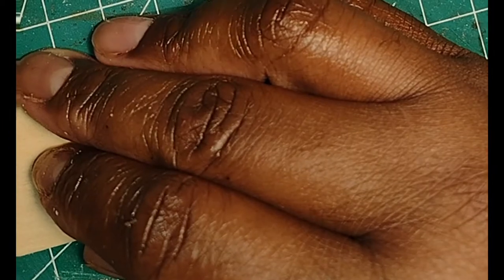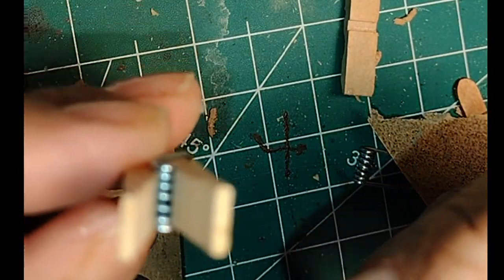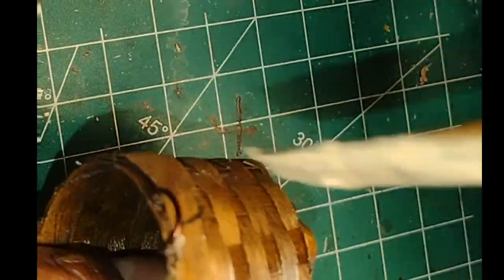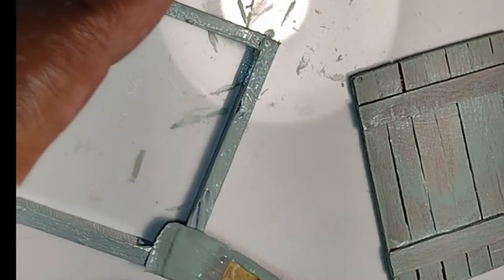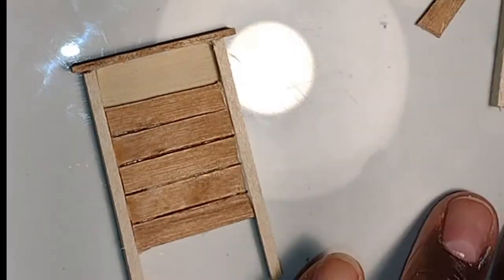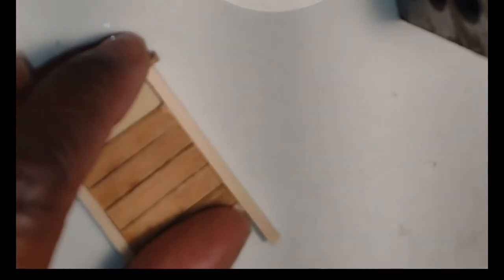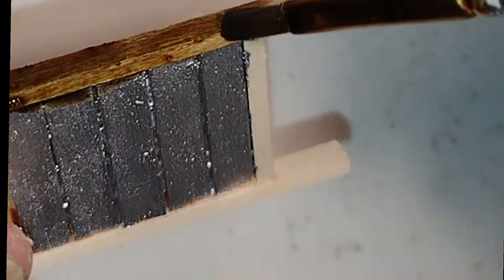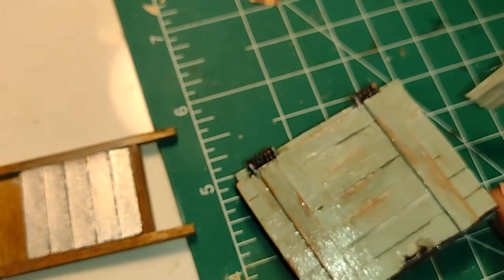Dollhouse Laundry Room Part 7: Extra Details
I show you how I made a wash board and Faux "laundry shoot" door with scrap basswood and coffee stir sticks. Also how i re-purpose an old basket.

Little Gretchen’s Workshop is a participant in the Amazon Services LLC Associates

Bass Wood:

Coffee stir sticks:

Mailing Address for Fan Mail or Correspondence:
32455 W. 12 Mile Rd